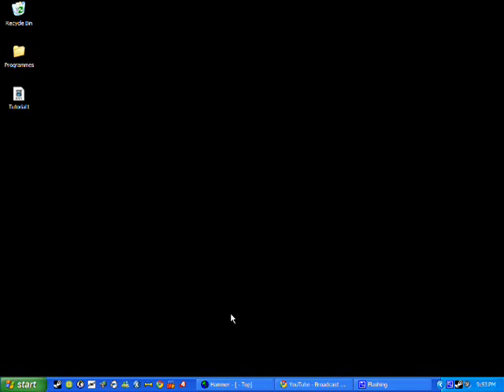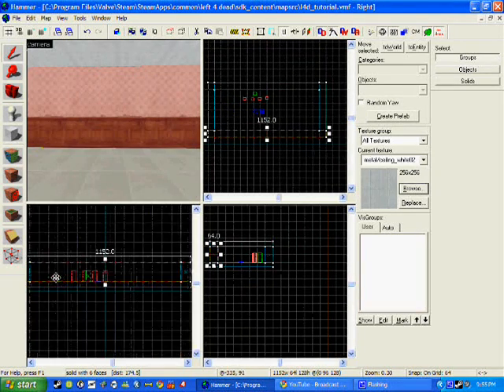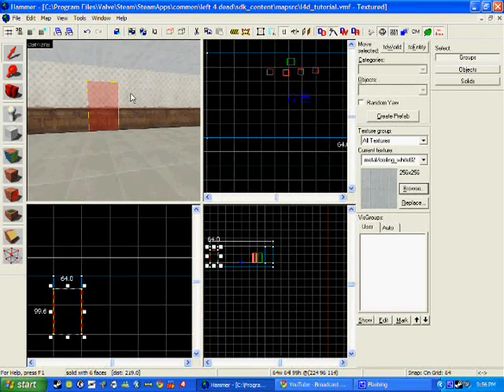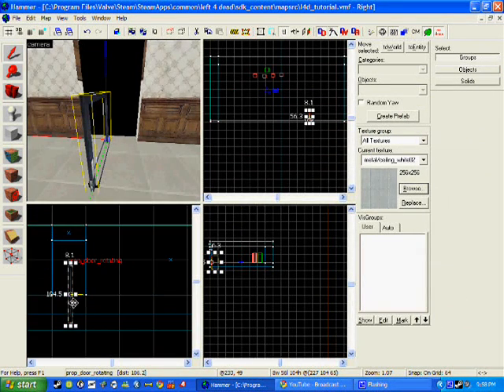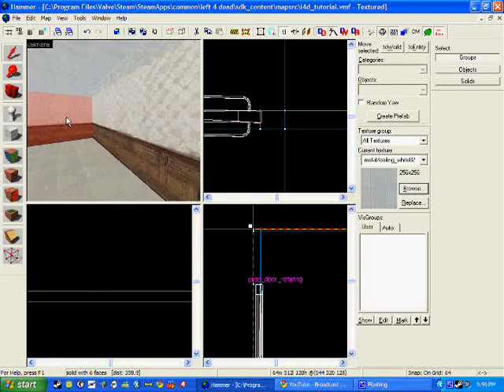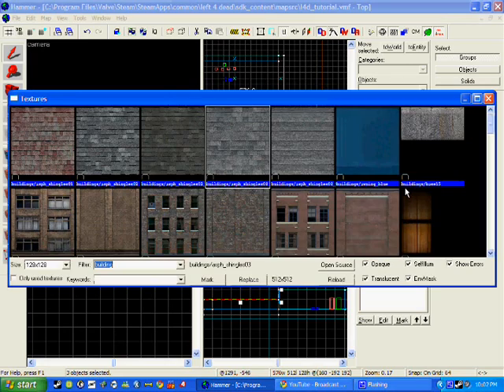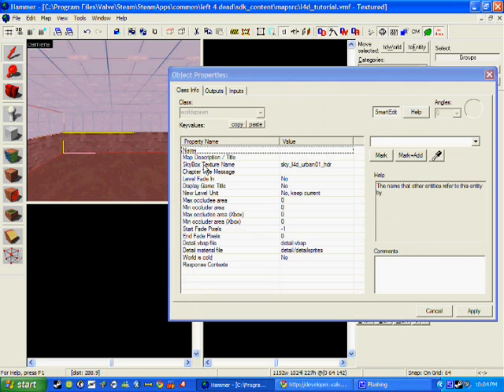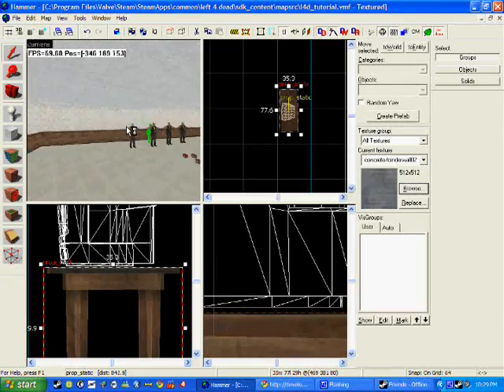Left 4 Dead Mapping Tutorial 2 - Sky Box's, Doors & Props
Appoligies for this tutorial not being in HD something faulted in the formatting

This Is A Tutorial On How To Doors, Props & Skybox's On A Map Making Programme Called "Left 4 Dead Authoring Tools Beta"

This is just a brief and simple tutorial for begginer l4d mappers.